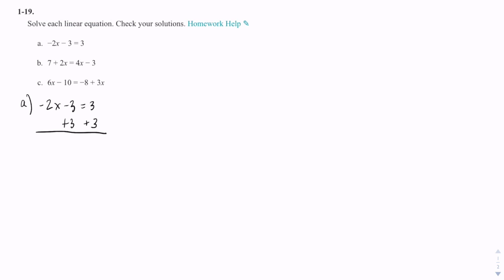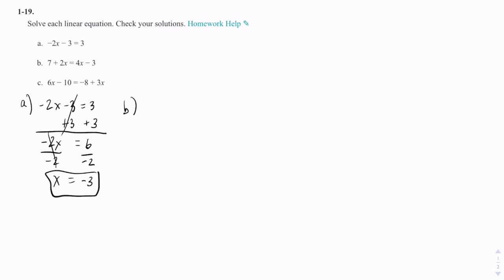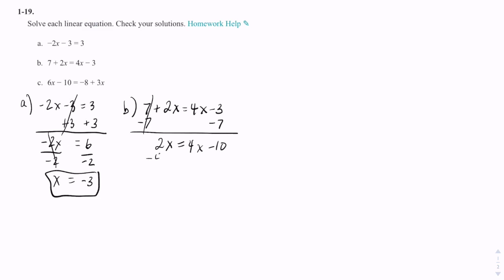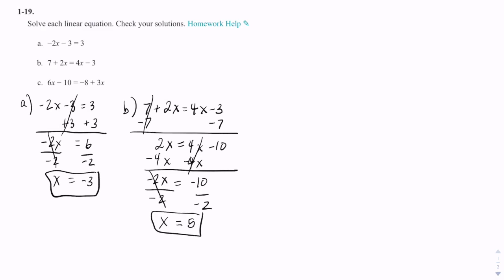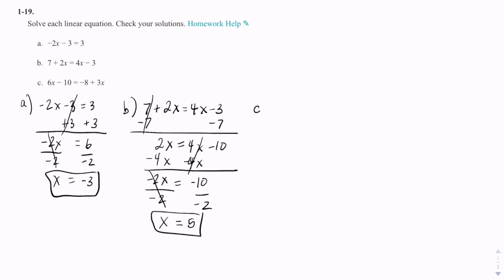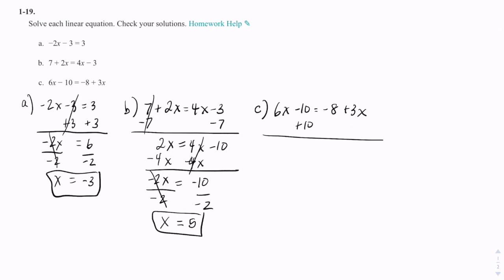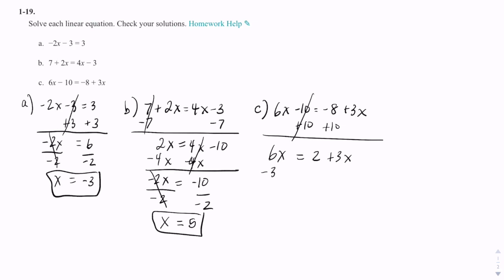CPM Algebra Chapter 1 Problem 19